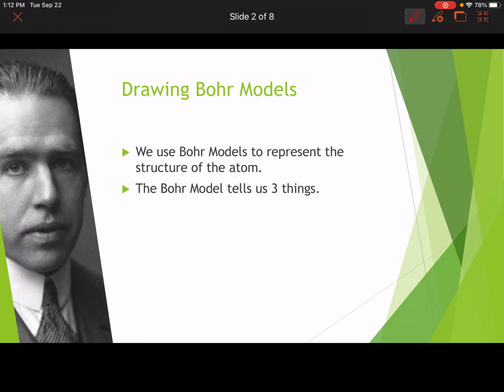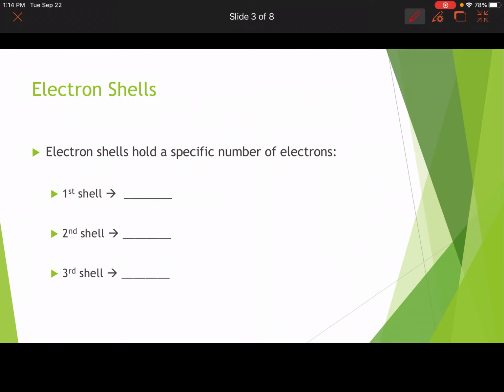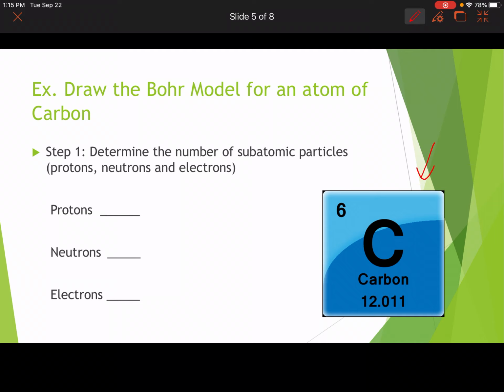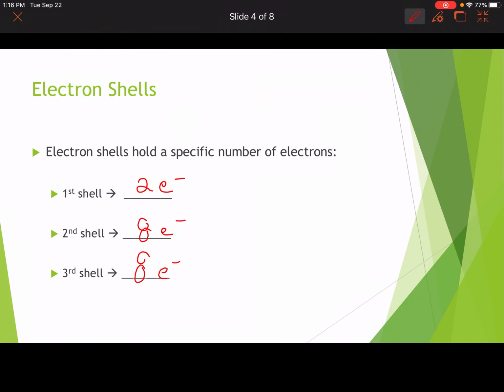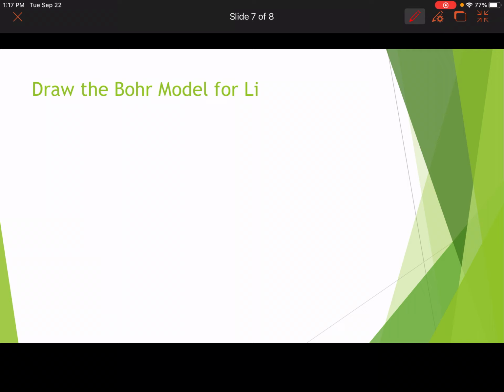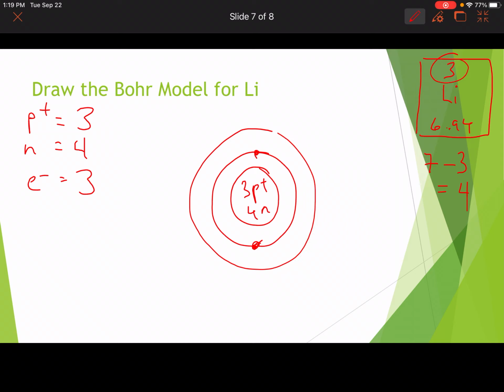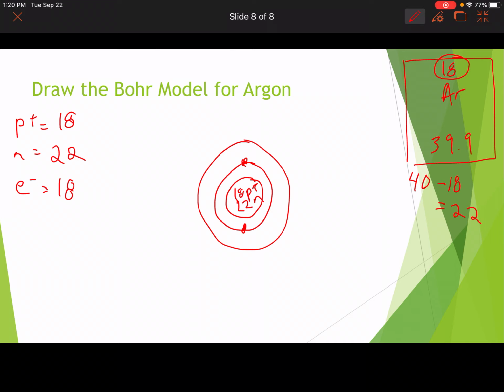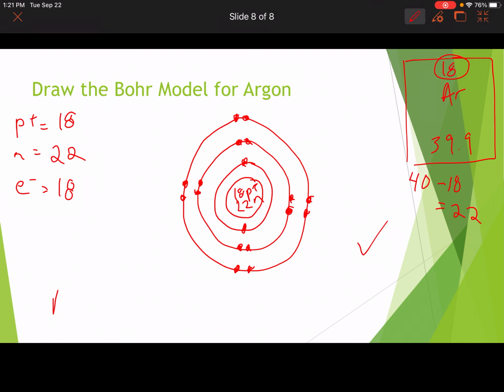Sci 9 Lesson 1.5 Drawing Bohr Models